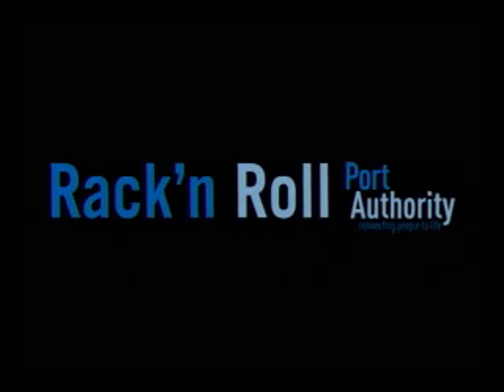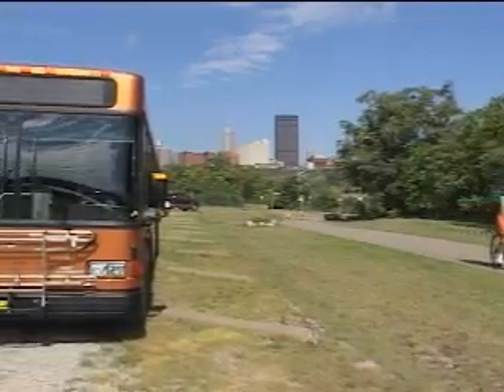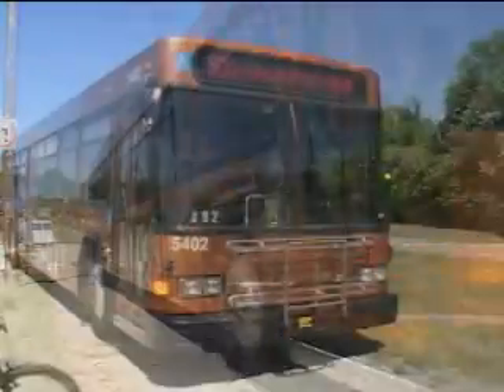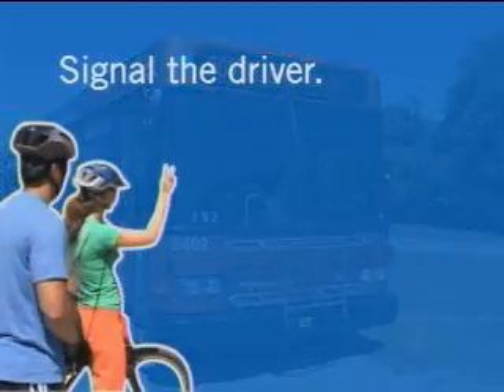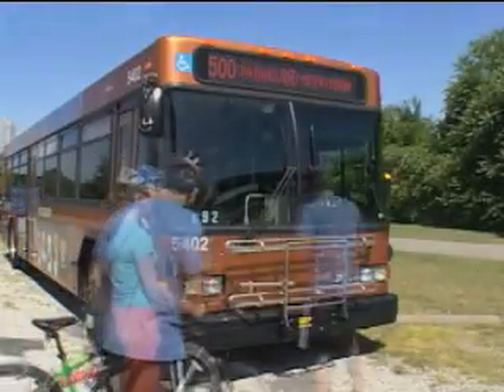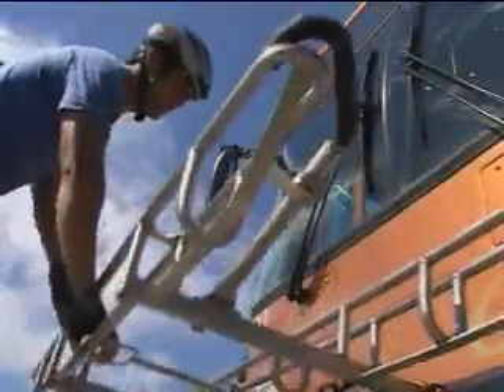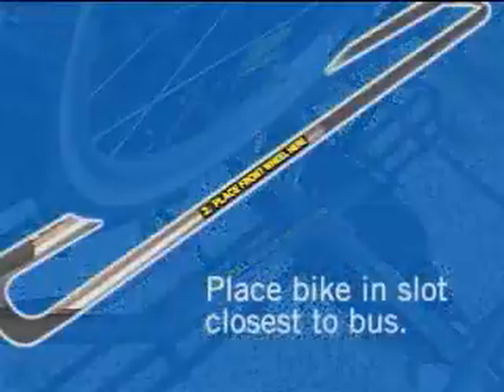Bikes on Buses with Port Authority of Allegheny County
In case you didn't know, you're good to go on Port Authority's bike-friendly vehicles. You can transport your two-wheeled, non-motorized bicycle aboard Port Authority buses, light rail and Monongahela Incline for no additional charge. This video demonstrates our buses' easy-to-use bike racks.